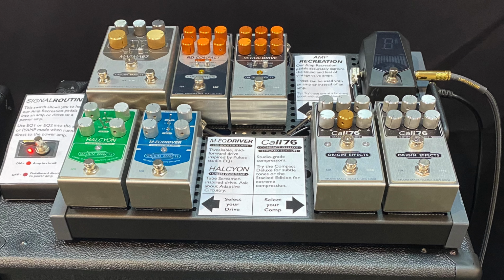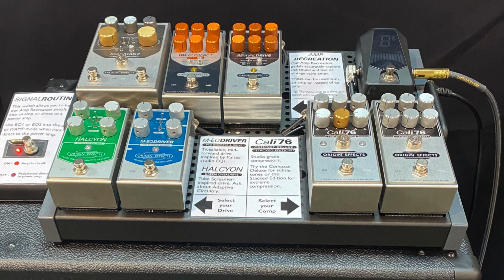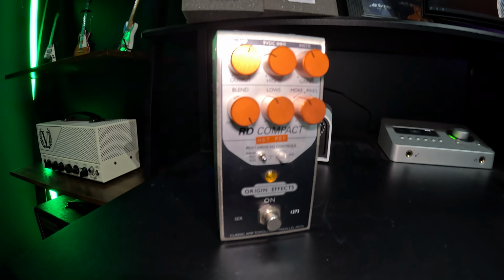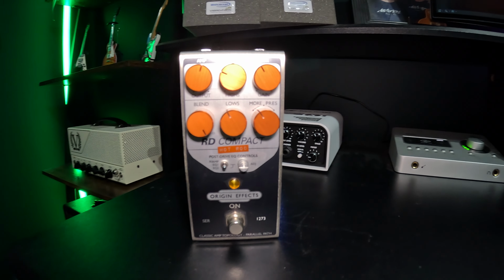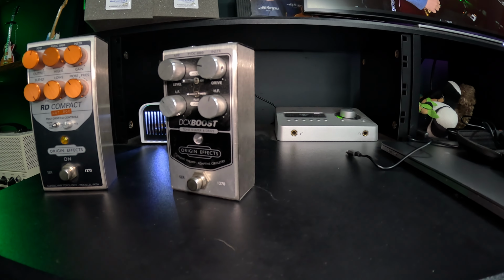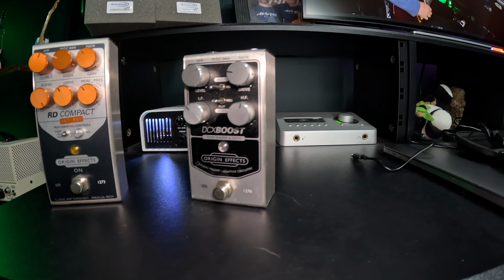These pedals changed everything for me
Some of you may be well aware of Origin Effects, but I'm relatively new to the brand having tried them for the first time at the UK Guitar Show back in March 2023. Since then, they've been a game-changer for my approach to guitar tone.

In this video I wanted to give you my broad perspective on why I have now adopted two of their pedals on my board, and why I love them so much. I cover both the Revival Drive Compact Hot Rod, and the DCX Boost.

These pedals may not be accessible for everyone, they aren't cheap. But I had one of those guitar experiences where after having tried them for the first time, I got the itch. The feeling that I wouldn't be totally satisfied until I had them.

They are 'reassuringly expensive', bullet-proof in construction, with a huge array of tonal shaping capabilities. They are some of the most responsive pedals I've ever played, reacting beautifully to your playing input. Hopefully the jams in this video articulate that.

Intro 0:00
Intro jam 0:07
Why Origin Effects? 1:26
RD Compact Hot Rod 2:53
DCX Boost 4:32
Clean jam 5:48
Closing thoughts 7:25
Outro jam 9:43

If you're wondering what the track is in the intro jam, this is Your Spark by Cardinal Black. This backing track came from guitarist @ChrisBuckGuitar YourSparkSolo challenge (although I didn't submit this in time!)

Why not check out my original music, available on all major streaming platforms...

Or see me regularly posting on Instagram at @lloyd_meeks01